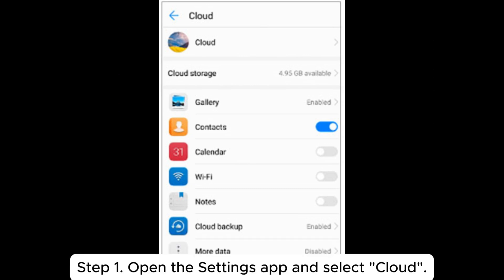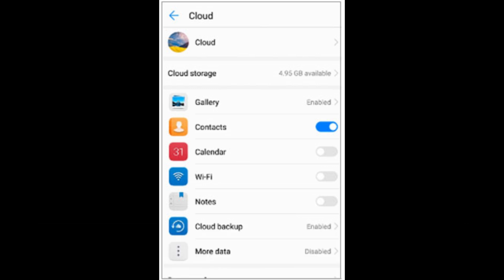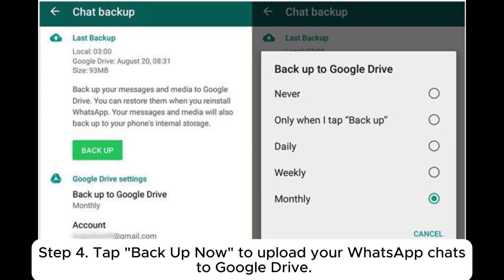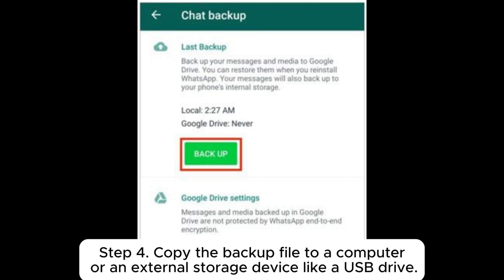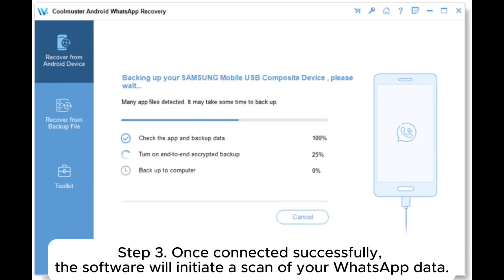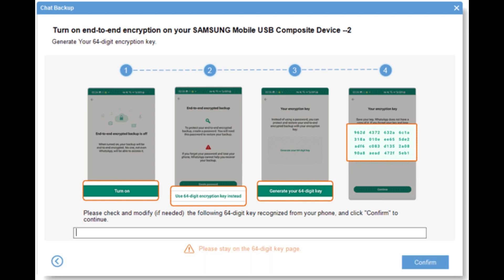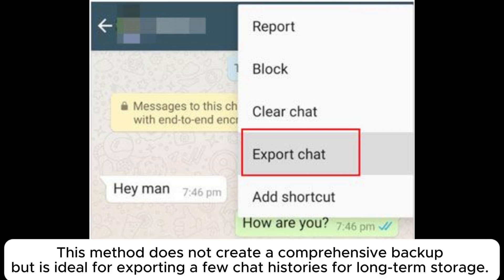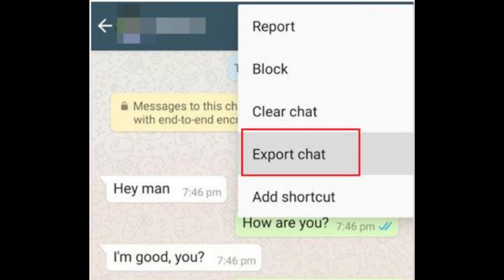How to Back Up Whatsapp Chats on Huawei? [5 Proven Ways]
Learn how to back up WhatsApp chats on Huawei. Discover methods using Huawei Mobile Cloud, Google Drive, manual backup, computer, and email.

00:00 Start
00:03 Part 1. How to Back Up WhatsApp Chats on Huawei by Huawei Mobile Cloud
00:29 Part 2. How to Do Huawei WhatsApp Backup to Google Drive
00:54 Part 3. How to Back Up WhatsApp Chats on Huawei Manually
01:19 Part 4. How to Back Up Huawei WhatsApp to Computer
02:27 Part 5. How to Back Up WhatsApp Chats on Huawei Through Email